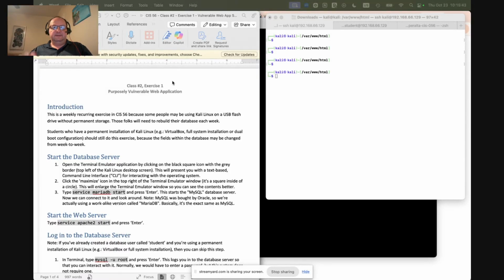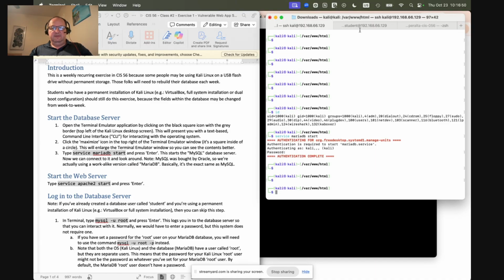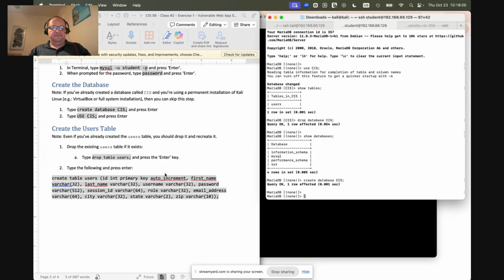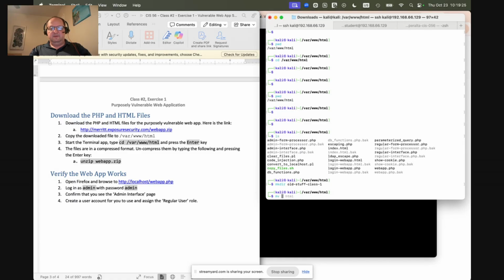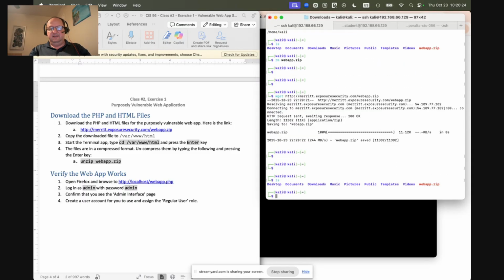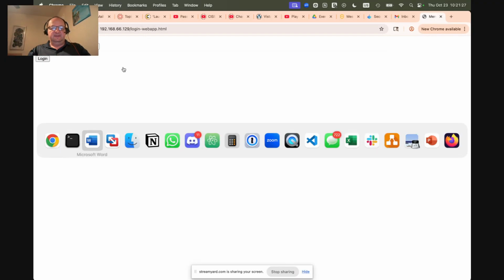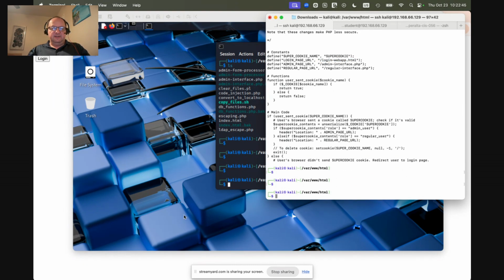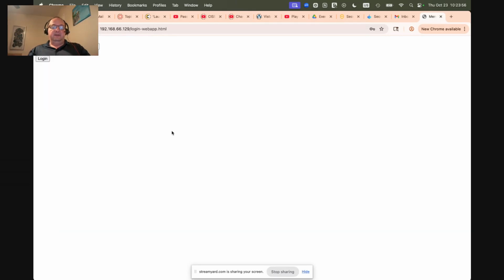Class 2 Exercise 1